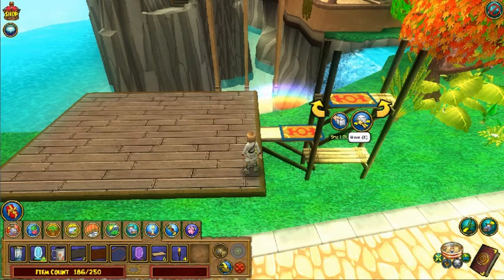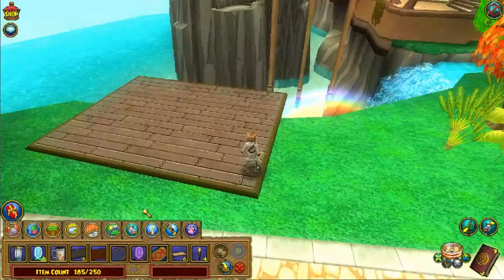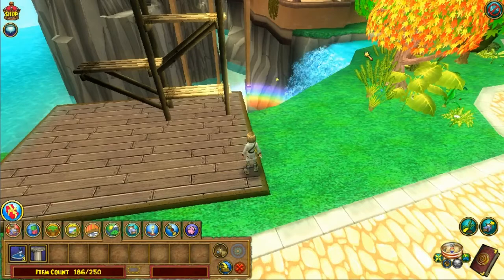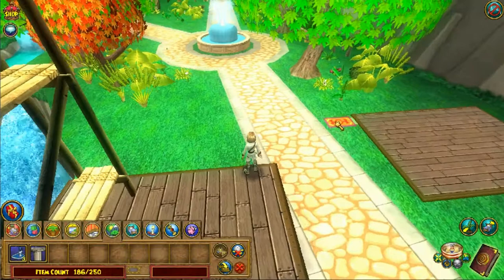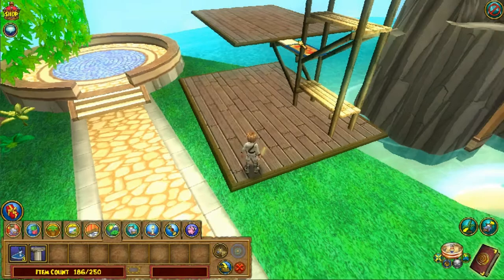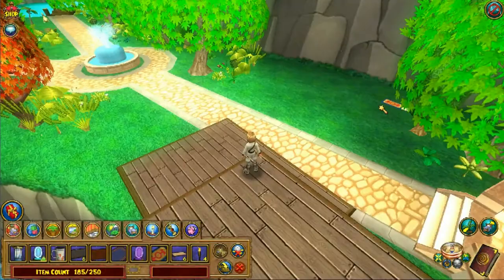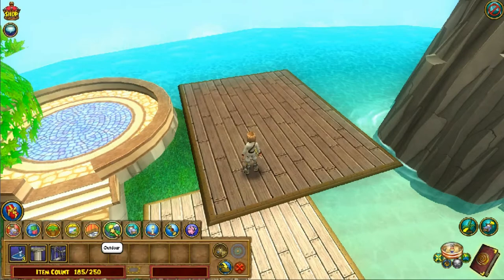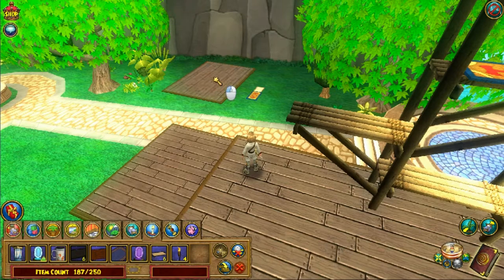Wizard101 Housing Tutorial No. 3 - How to Build With Platforms Pt 1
Video number three - an extension of floating objects: how to use platforms to start building up into the sky to create treehouses, runways, floating mazes, etc. This is a longish one, and leads straight in to the next video (how to sink down off the edge of a space using platforms).